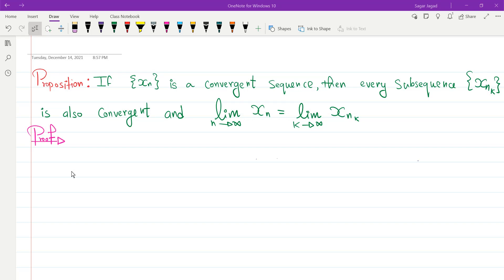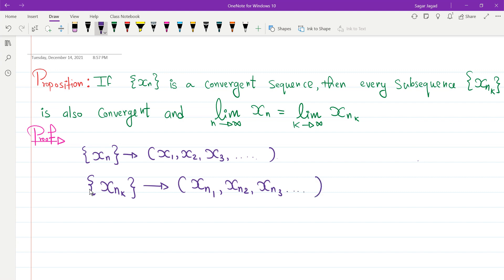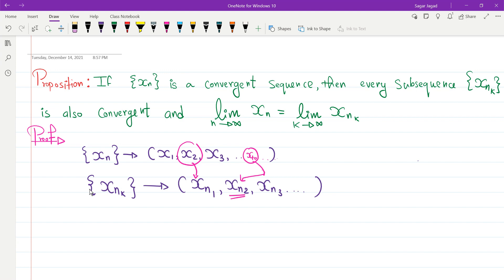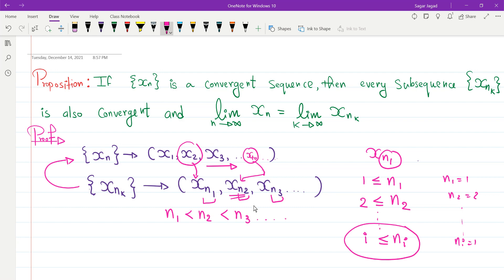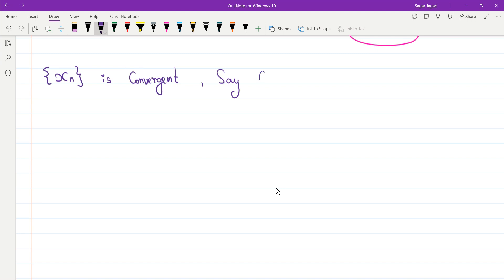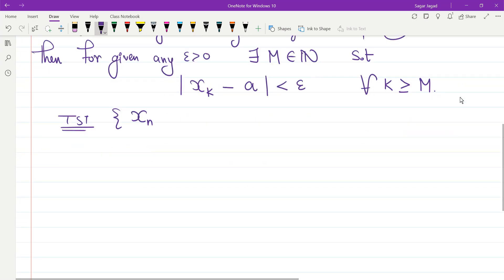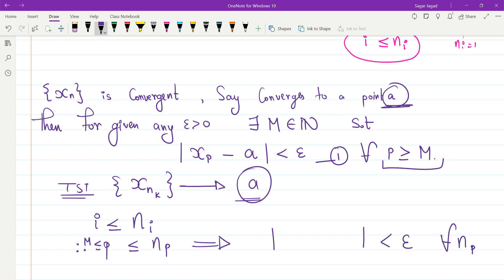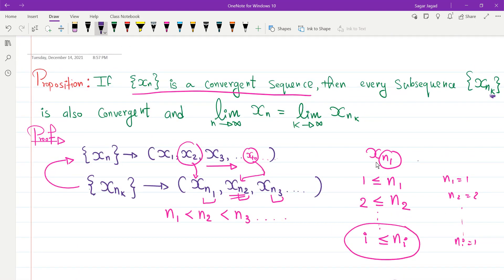Subsequence of convergent sequence is convergent and converges to same limit| PROOF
📈🧮 Subsequence of Convergent Sequence is Convergent and Converges to the Same Limit - Proof 📚🔍
Dive into the fascinating world of mathematical proofs by exploring the concrete evidence demonstrating that a subsequence of a convergent sequence indeed converges to the same limit! 🚀🔍 This session unveils the rigorous mathematical proof behind this profound theorem.

📚 Covered Topics:
Unraveling the detailed proof related to subsequences and their convergence:

Sequential Dynamics: Understanding the relation between sequences and their subsequences.
Convergence Principles: Exploring the convergence criteria and its implications.
Proof of Subsequence Convergence: Step-by-step demonstration justifying subsequence convergence to identical limits.
💡 Key Insights:
📈 Grasp the foundational significance of subsequences in relation to convergence principles.
🔍 Understand the logical reasoning and mathematical proof validating subsequence convergence.
🌟 Lesson Highlights:
Engage in an enlightening session unveiling the rigorous proof showcasing how a subsequence of a convergent sequence inevitably converges to the same limit.

▶️ Join Now:
Uncover the comprehensive mathematical proof behind subsequence convergence here.

Engage with us on Instagram for in-depth discussions on mathematical concepts.
🧮 Deepen Mathematical Understanding:
Explore the detailed proof substantiating how subsequences of convergent sequences converge to identical limits!